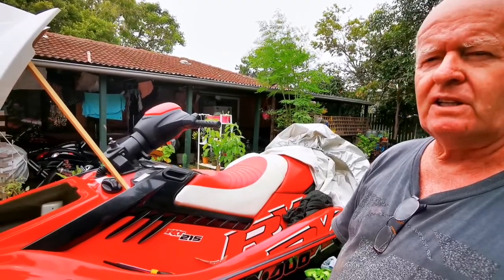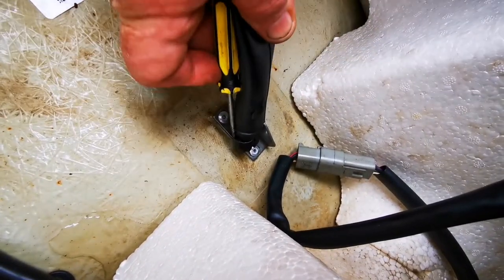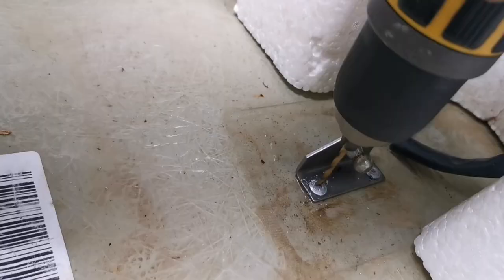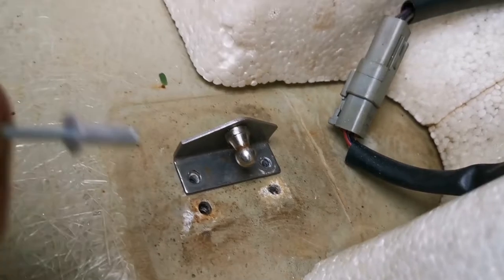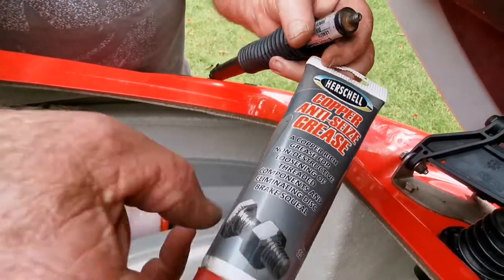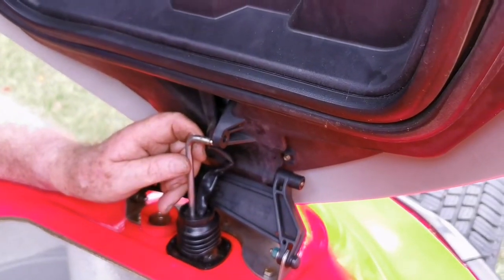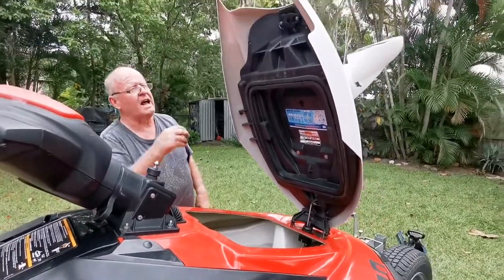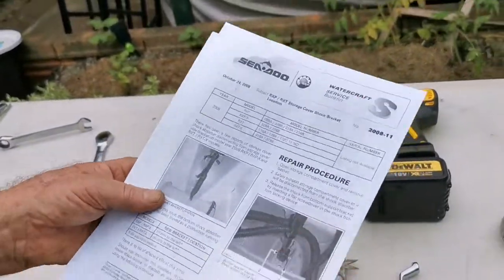Sea Doo Jet Ski I Fixing Hood I Gas Struts Issue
How to Fix Gas Strut Issue for Sea Doo Jet Ski.
In this video we showed you how to Fix this issue with the Gas Strut.We also showed how we do it and the research that we do to found out the solution of the problem..,here you will be able to know the tools you need in fixing this as well.